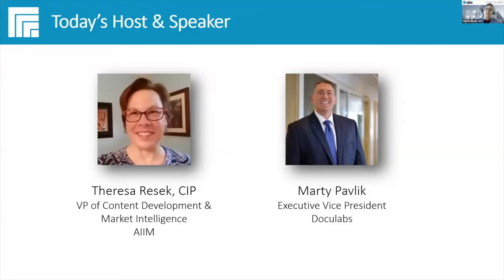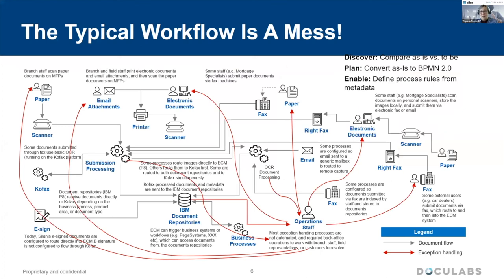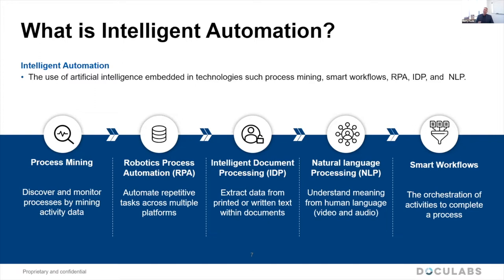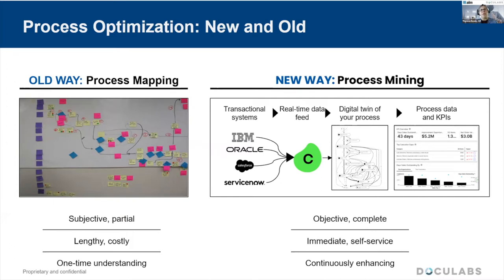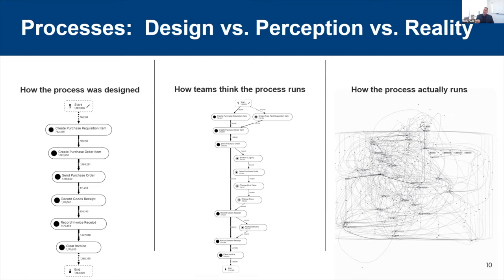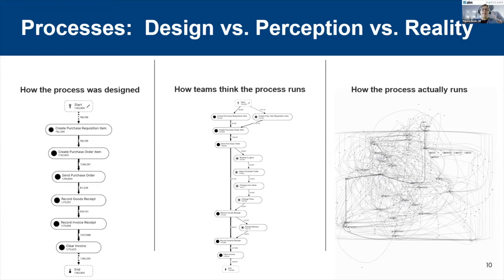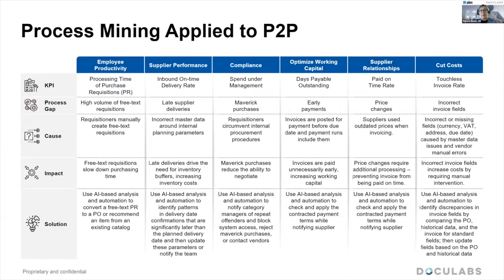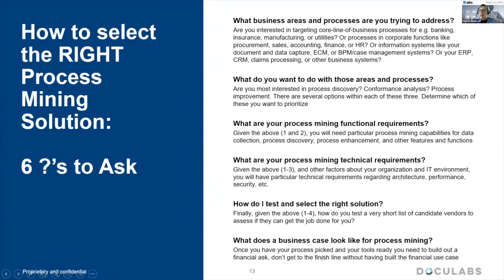5 Ways Process Mining Makes Your Company Run Better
Execution gaps in business processes increase costs and can contribute to employee burnout and poor customer service. Process mining tools extract data from your existing system’s event logs. This allows you to see what employees and connected systems are actually doing and to see the real process, not the one created on a whiteboard in a conference room a decade ago.

With process mining, you can quickly identify the execution gaps, bottlenecks, and rework that continually inhibit efficiency, service levels, and profits.

In this webinar replay video, Doculabs’ Executive Vice President, Marty Pavlik, explains process mining and where it fits in your business’ IT stack before explaining how it can be used to make operations more efficient. He illustrates the power of process mining by discussing procurement processes.

As inflationary pressures and economic uncertainty have companies looking more closely at the bottom line than usual, knowing exactly how well your procurement process is working is crucial. Using process mining, you’ll be able to:

- End maverick buying
- Understand spending under management and supplier delivery reliability
- Cost per purchase order
- And more

Watch this webinar replay today to understand the opportunities process mining can offer your business.